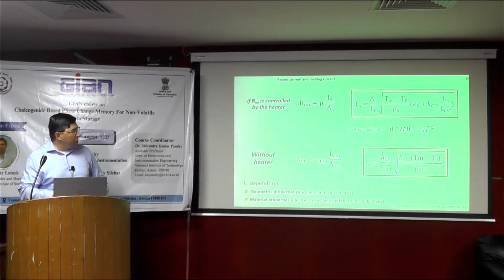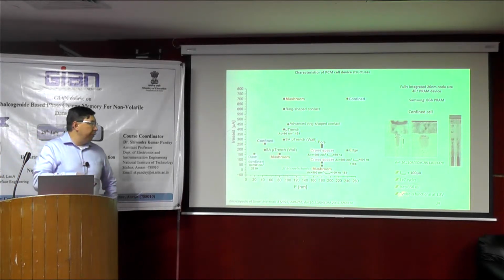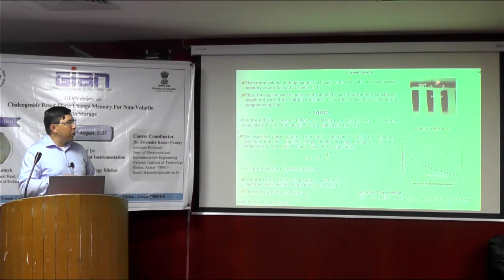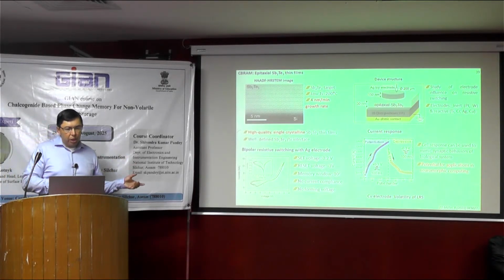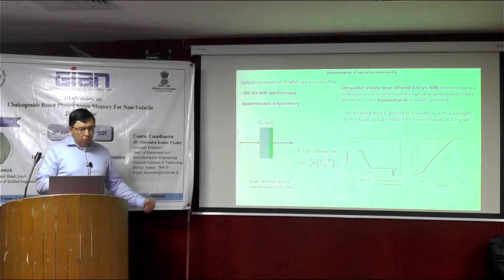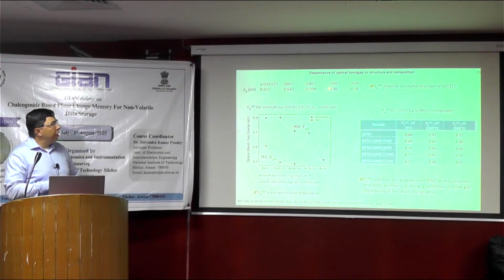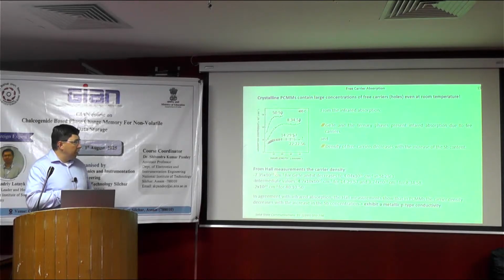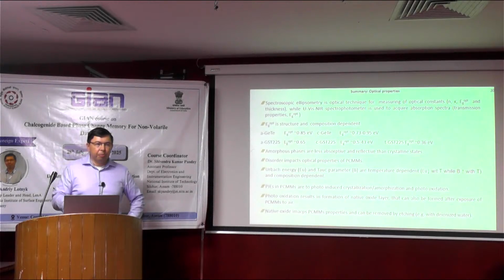Lecture 3: Structure properties of chalcogenidematerial for non-volatile data storage